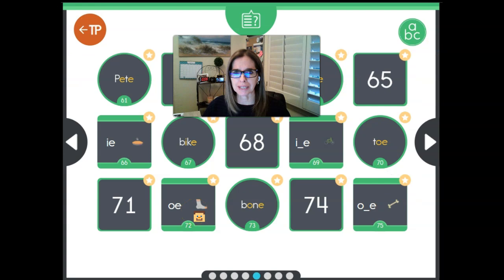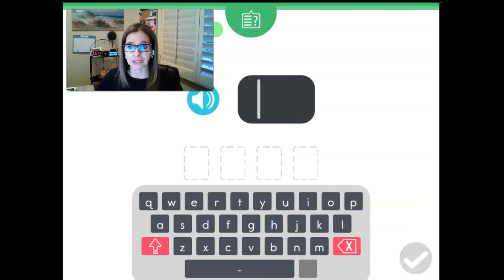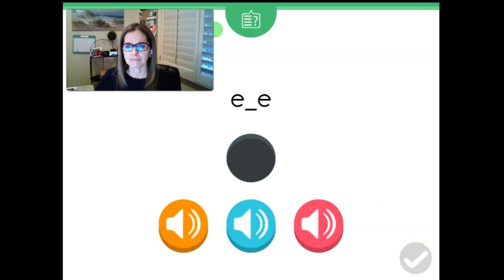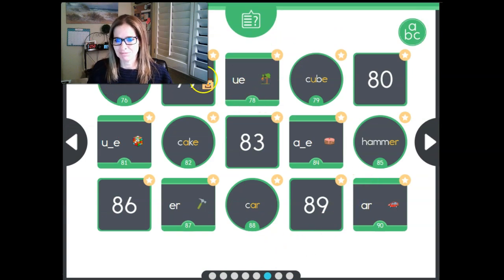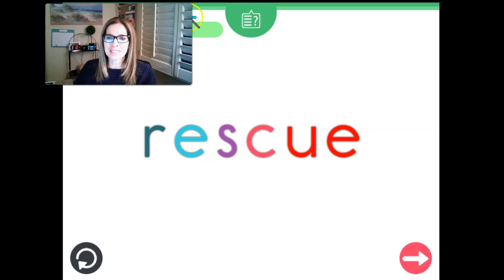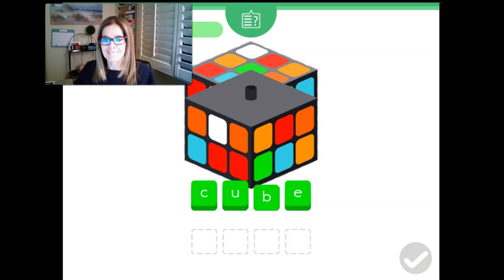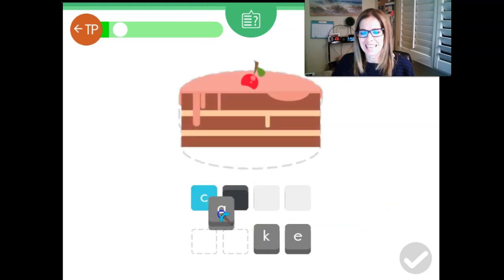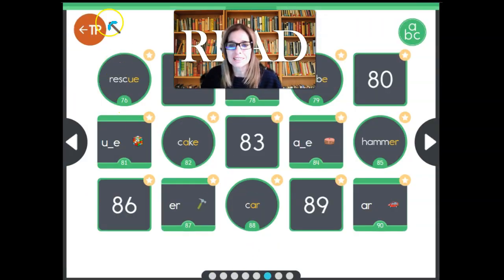CAPIT Level 3, Lessons 70-84